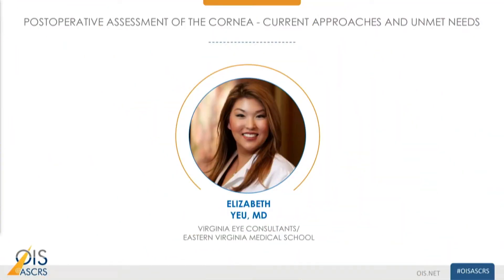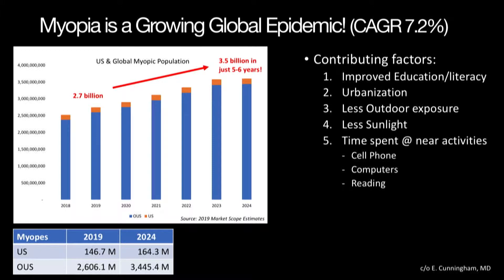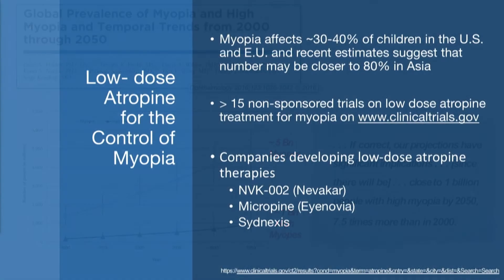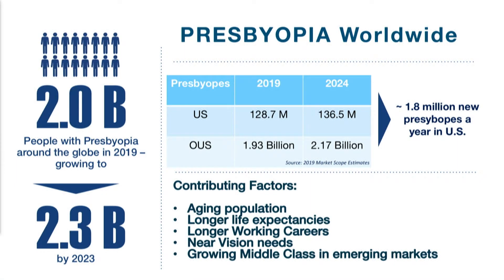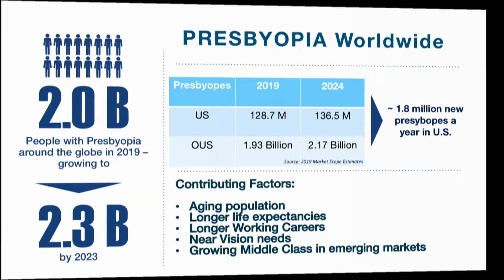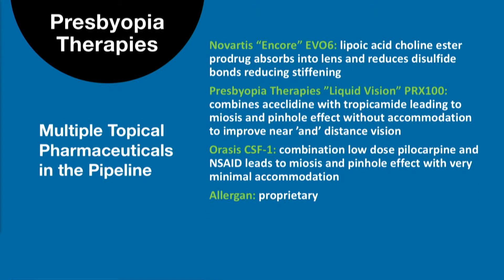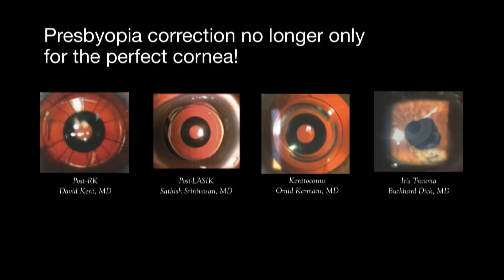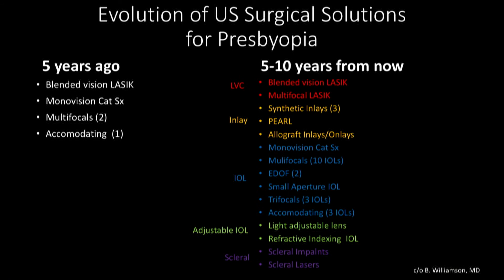Presentation on Postoperative Assessment of the Cornea Current Approaches and Unmet Needs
Elizabeth Yeu, MD Partner - Virginia Eye Consultants / Assistant Professor, Ophthalmology - Eastern Virginia Medical School discusses Postoperative Cornea Adjustability at OIS@ASCRS 2019.

This presentation takes place at OIS@ASCRS at the Hilton in San Diego on May 2, 2019.

About OIS